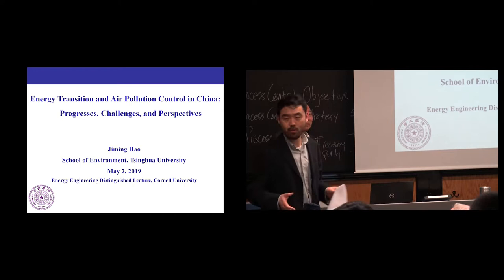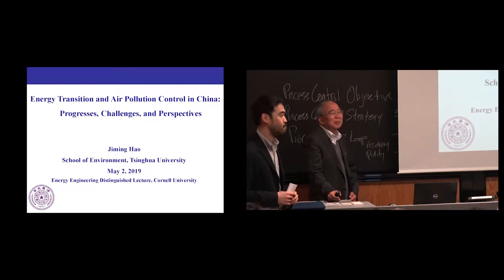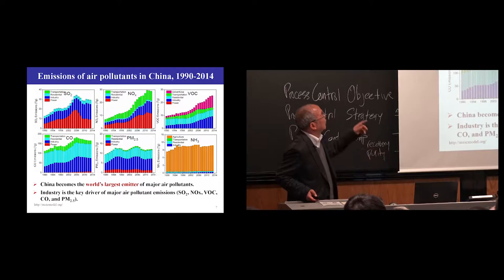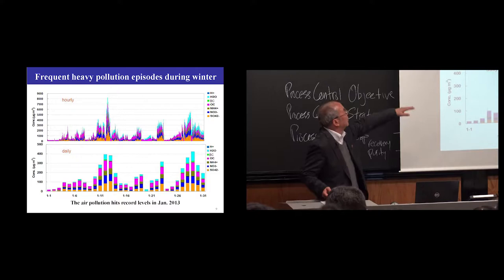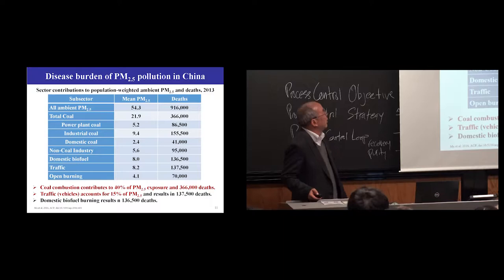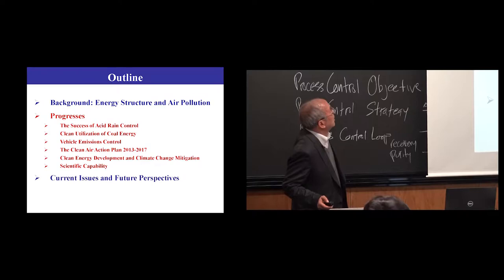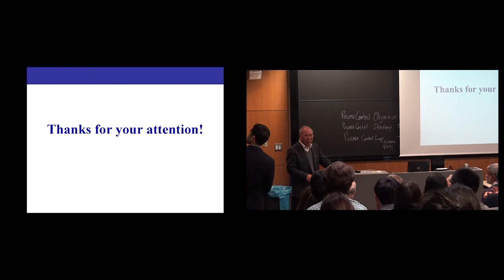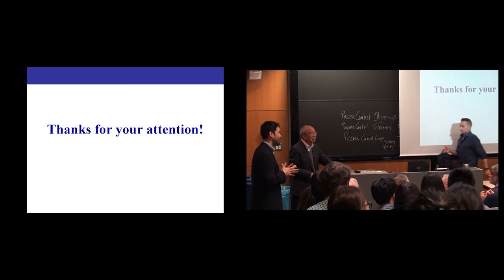Energy Engineering Seminar: Jiming Hao, Tsinghua University